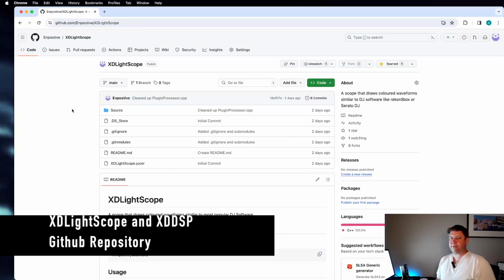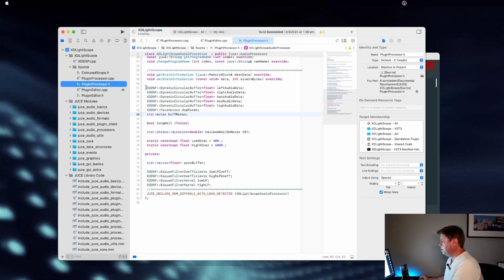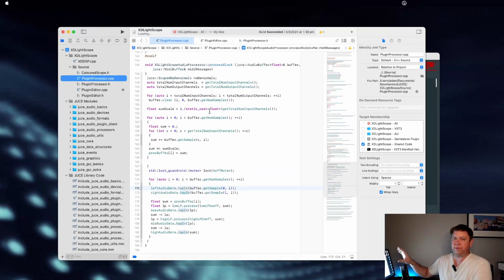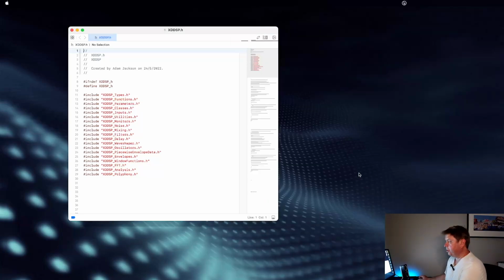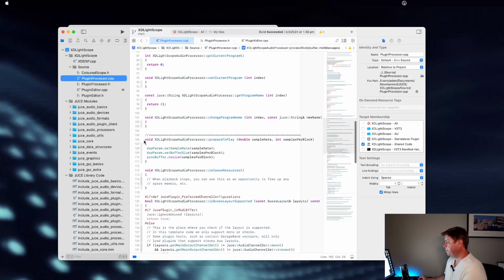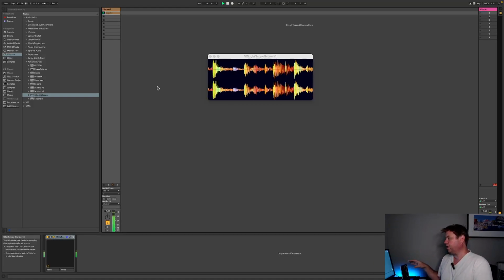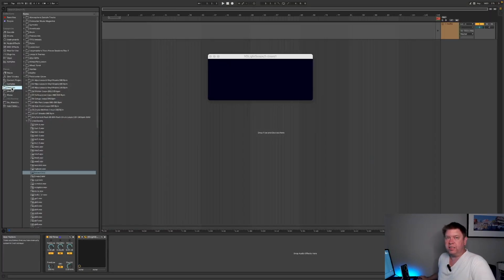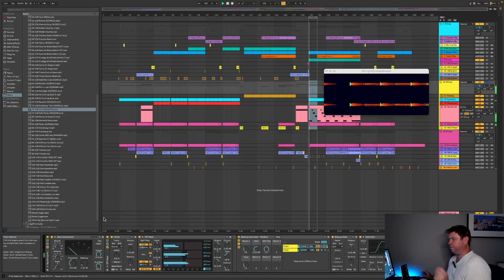XDLightScope Tour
My latest venture into audio visualisation.

I built a plugin that emulates those coloured waveforms that you see on popular DJ apps, and I found it was actually helpful for my mixing! Join me as I take you on a brief tour of my new plugin.